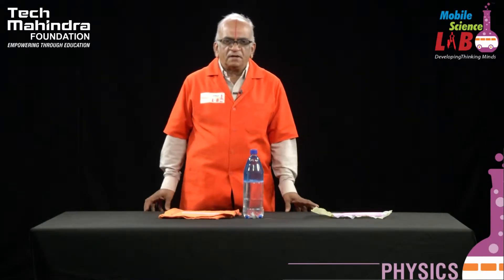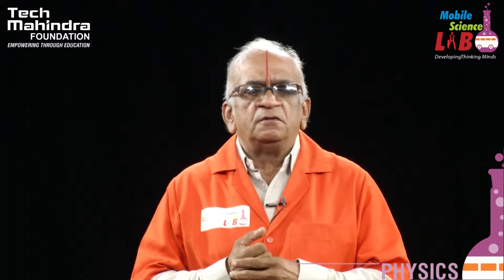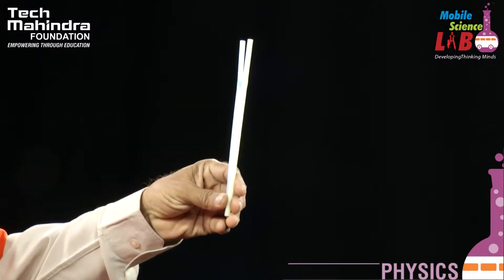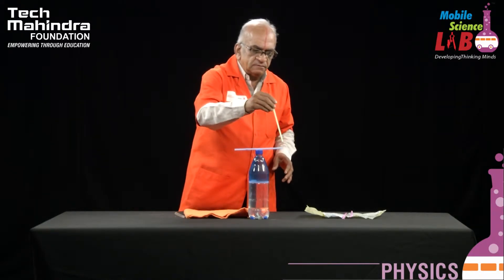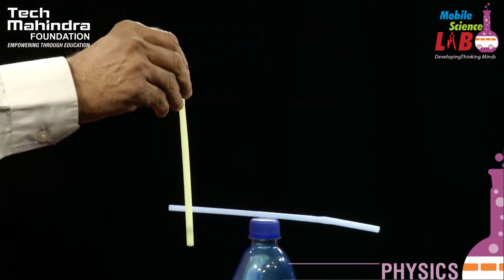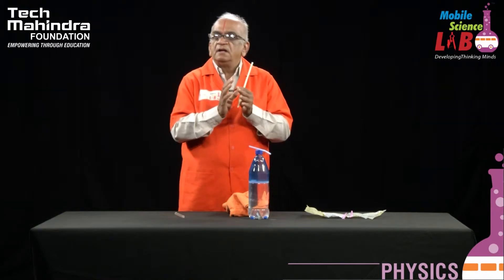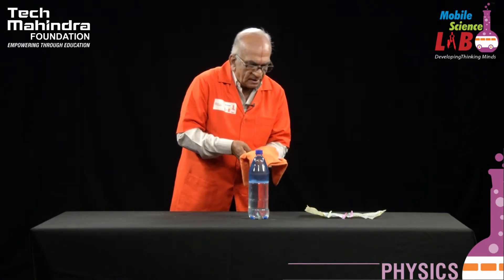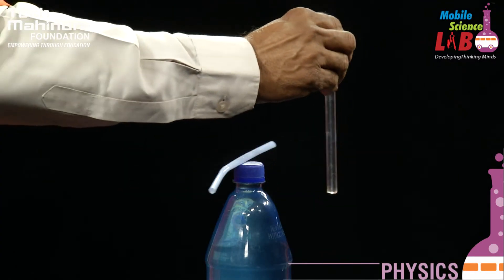Static Electricity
Mobile Science Lab Team explains the concept of Static Electricity